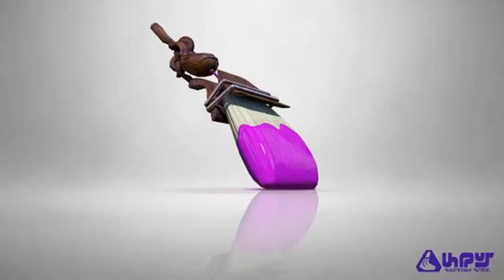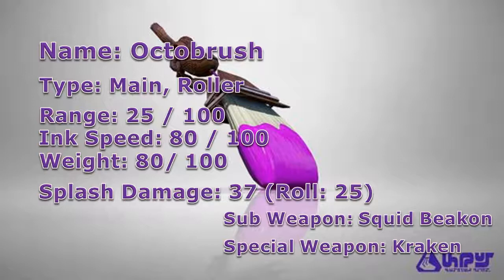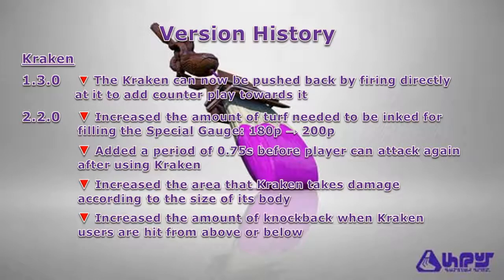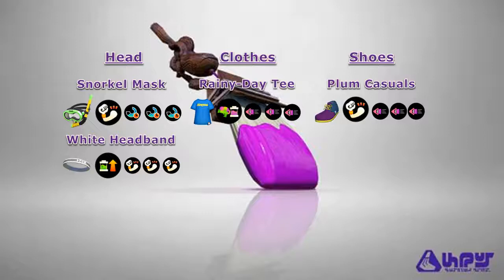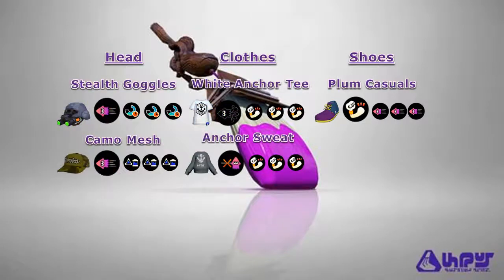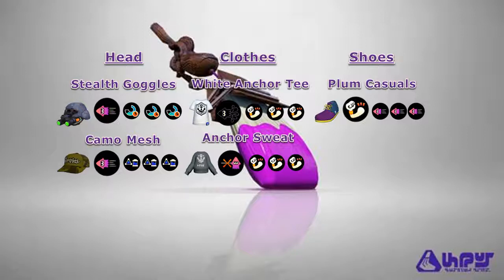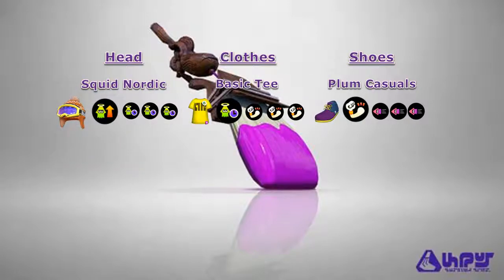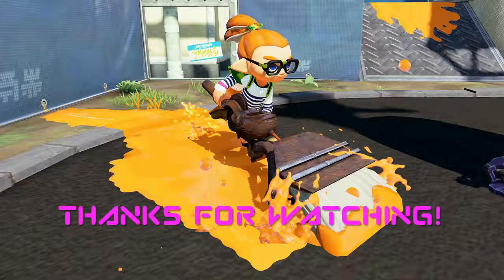Splatoon Weapon Analysis: Octobrush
How's it going squids?!  In today's video, I'll be taking a look at the Octobrush: a unique weapon that works the best in close combat situations.  As usual, I'll discuss the weapon's typing, stats, and version history and showcase some gear builds that will help you use the weapon effectively.